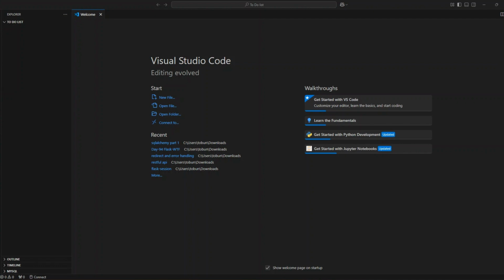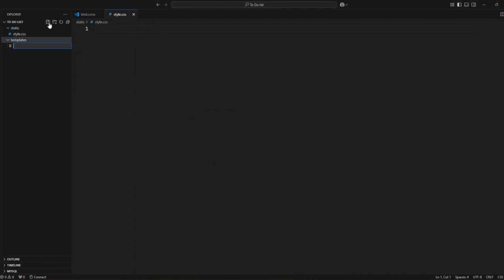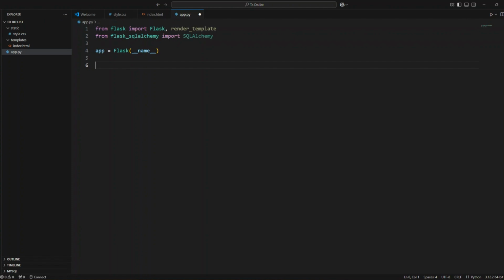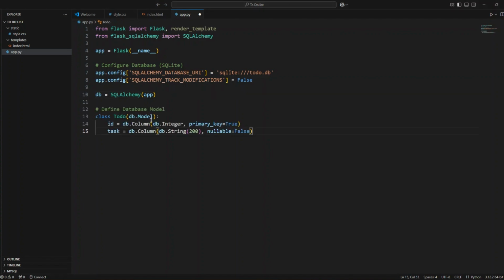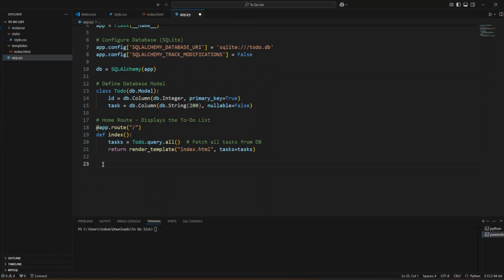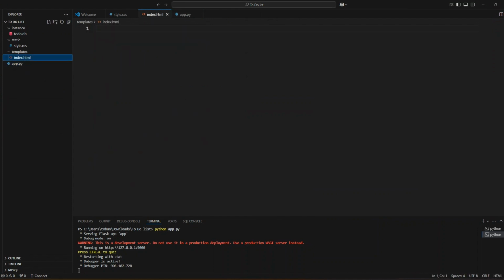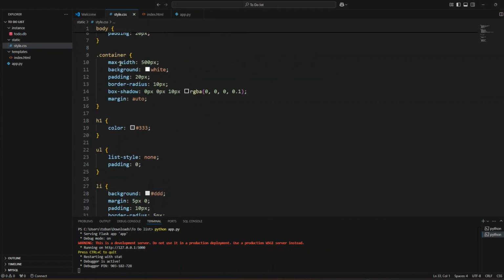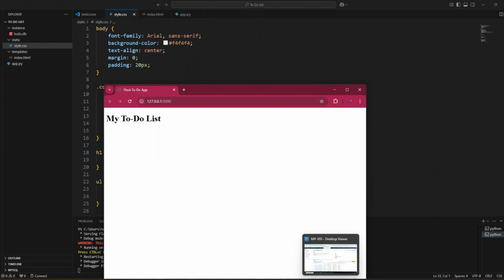TO-DO List Project with Flask and SQL Alchemy | 100 Days of Python Programming | Day 97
Welcome to Day 97 of the 100 Days of Python Programming! Today, we’re building a fully functional To-Do List application using Flask. Learn how to create, update, and delete tasks while integrating a database for data persistence. Let’s build a productivity app with Flask!